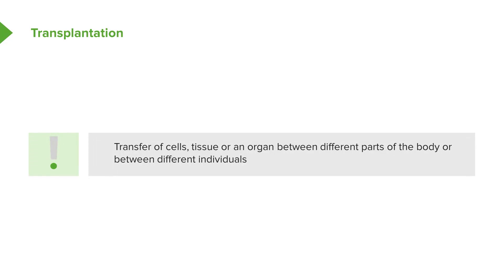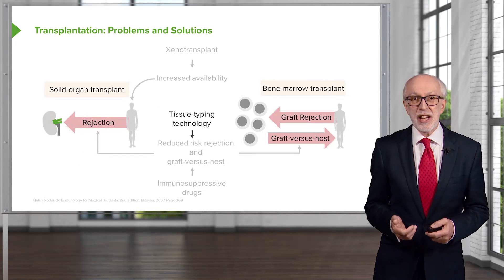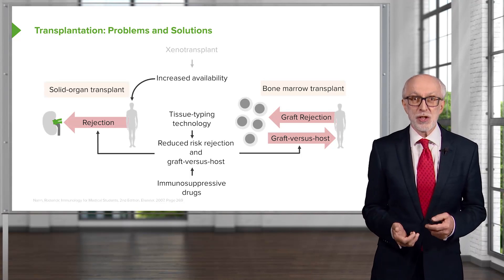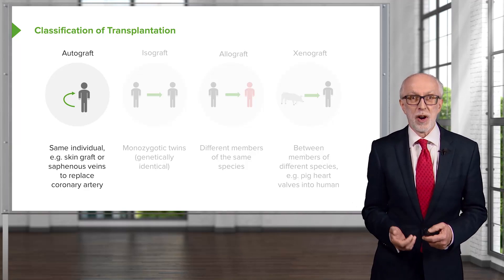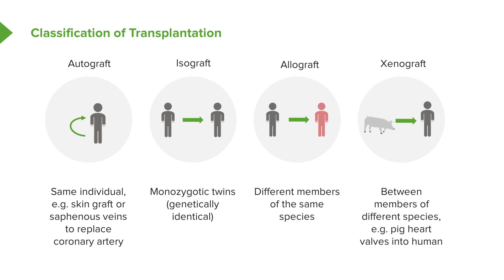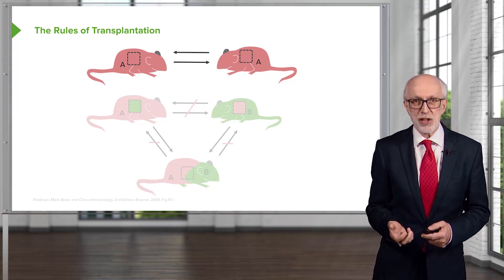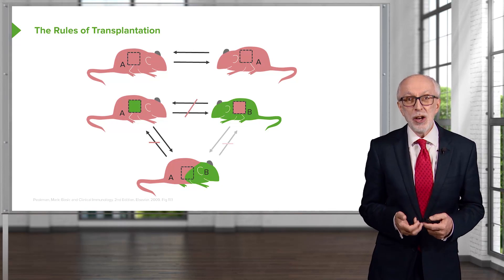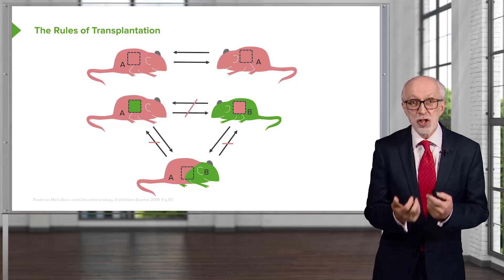Introduction to the Problems and Rules of Transplantation – Immunology | Lecturio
This video “Introduction to the Problems and Rules of Transplantation” is part of the Lecturio course “Immunology” ► WATCH the complete course

► LEARN ABOUT:
- Definition of transplantation
- Problems and solutions of transplantation
- Classification of transplantation
- Rules of transplantation

► THE PROF:
Peter Delves, Professor Emeritus of Immunology and former Vice Dean (Education) of the Faculty of Medical Sciences at University College London, is not only editor of two encyclopedias but also author of several textbooks and laboratory manuals. His special interest lies in improving an understanding of immunology through both web-based education and face-to-face interaction.

► LECTURIO is your single-point resource for medical school:
Study for your classes, USMLE Step 1, USMLE Step 2, MCAT or MBBS with video lectures by world-class professors, recall & USMLE-style questions and textbook articles. Create your free account now

► READ TEXTBOOK ARTICLES related to this video:
Transplantation